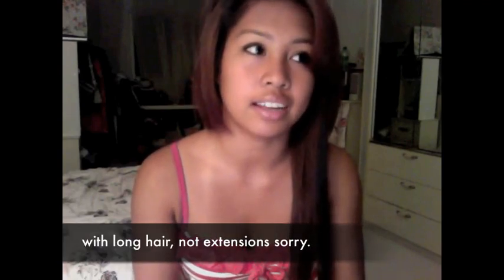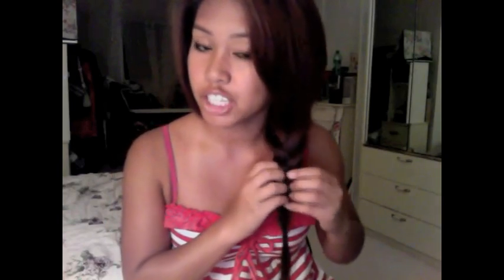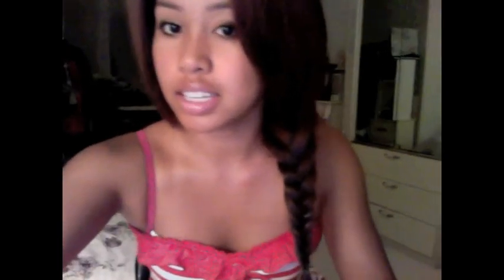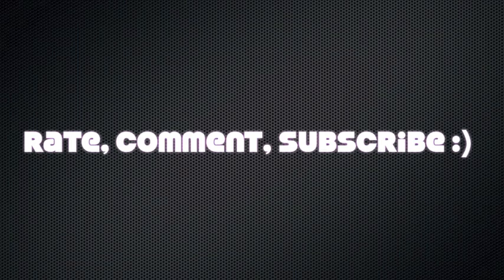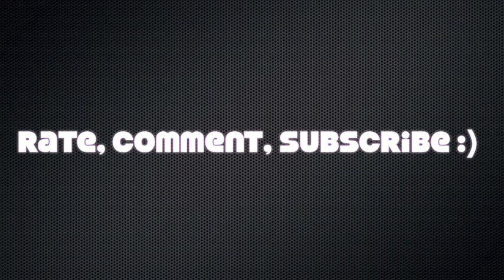How To Make a Fish Tail Braid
Here's a little how to video on how to make a fish tail braid :) It's just something I wanted to share with you guys and I hope you like it :)